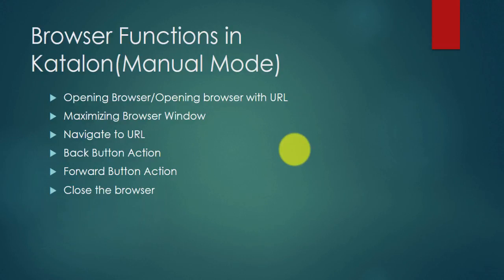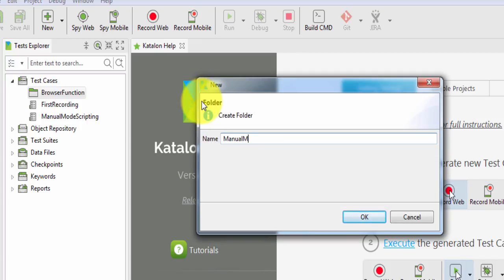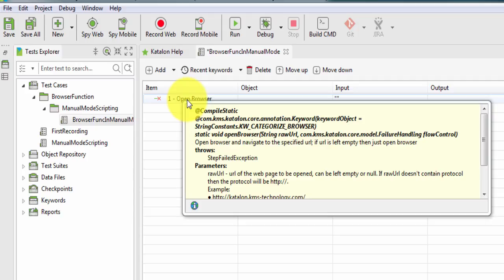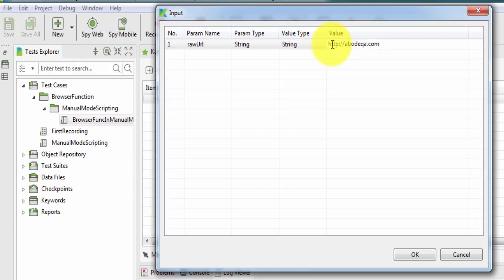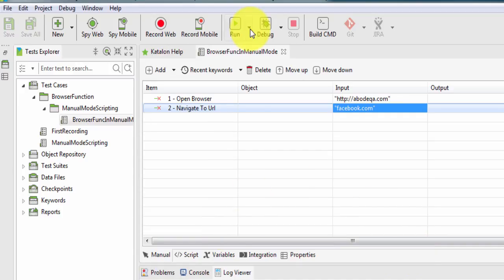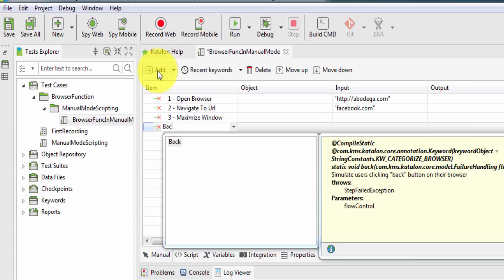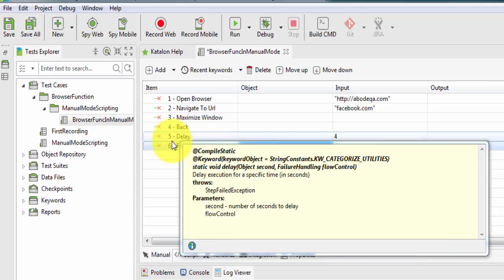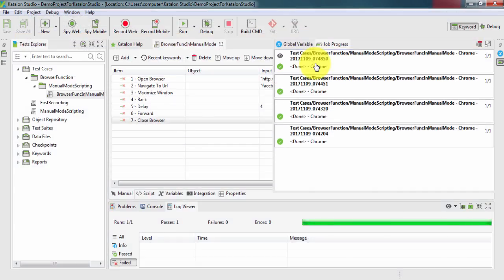Handling browsers in Katalon Studio in Manual Mode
In this tutorial we would be learning handling of Browser in Katalon Studion mainly in manual mode. In will cover most of the basic keywords that need to perform various actions in browser
1- Opening Browser
2- Maximizing browser
3- Closing browser
4- Opening URLs in Browser
5- Performing back and forward button click